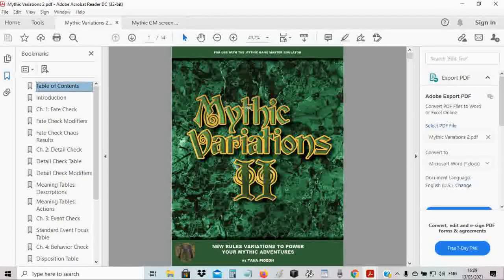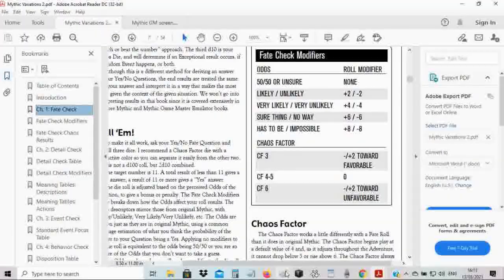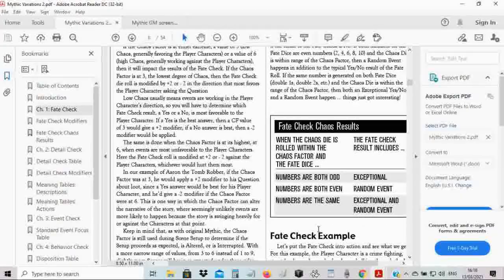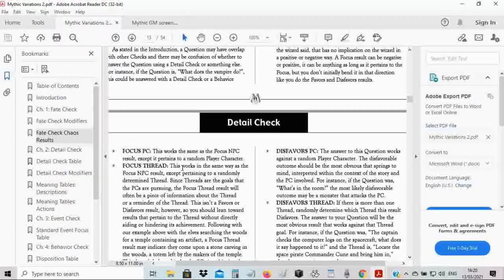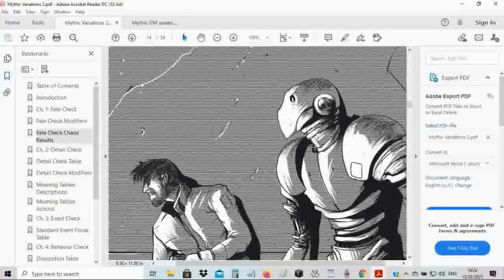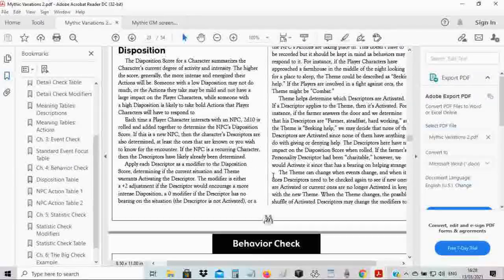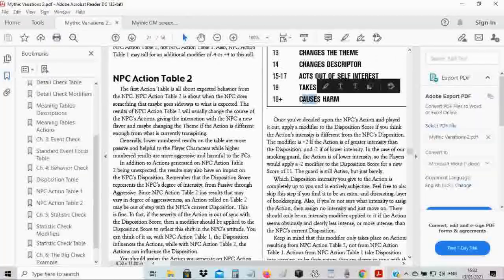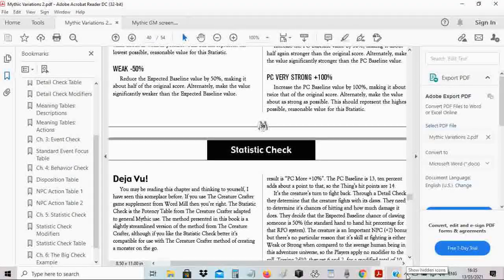How to Play Tabletop RPGs Alone: Mythic Variations 2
Mythic and Mythic Variations are products of Word Mill Publishing and written by Tom Pigeon

I take no credit for any of the aforementioned intellectual properties...